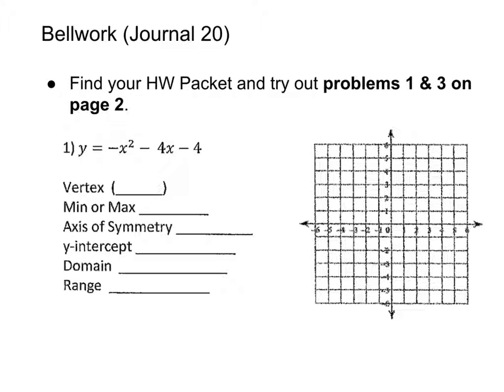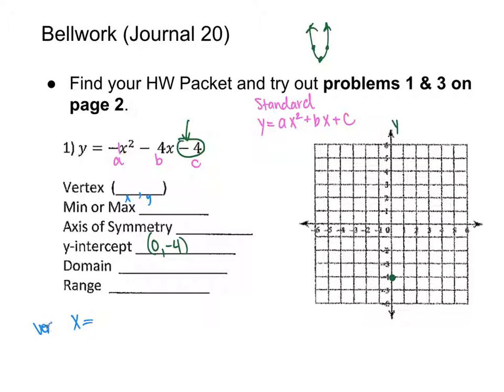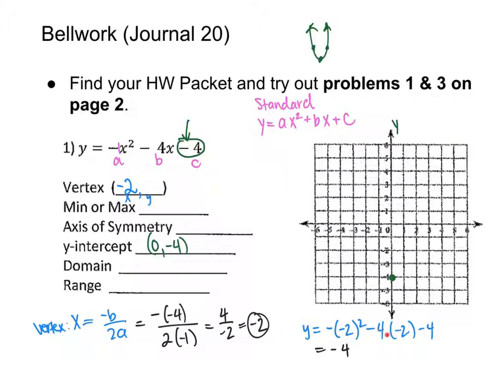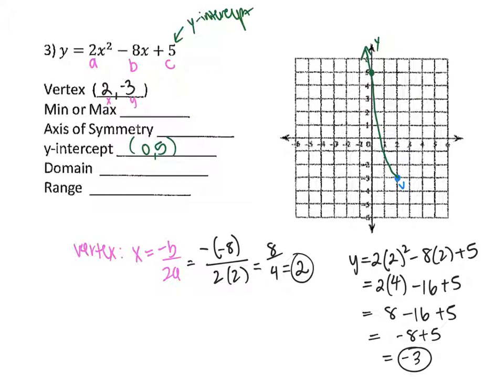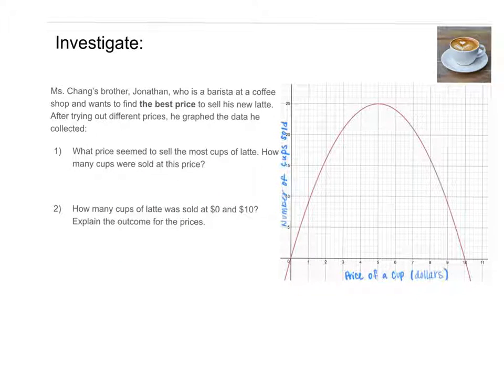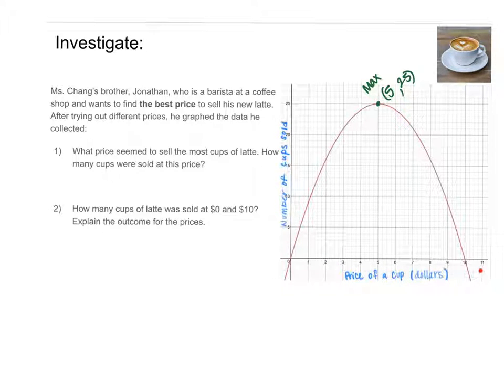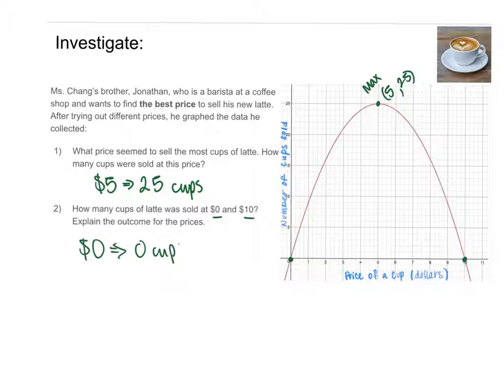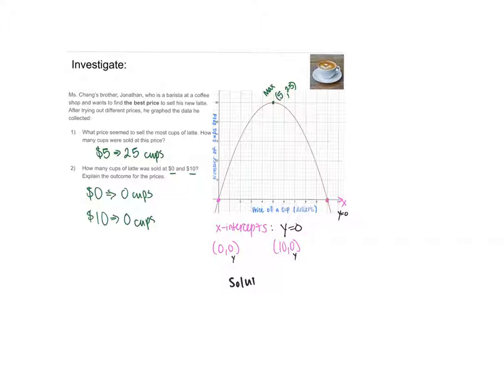Solving Quadratics by Graphing(Journal 20)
Journal 20:

In this video, students will learn how to solve quadratic equations by graphing.